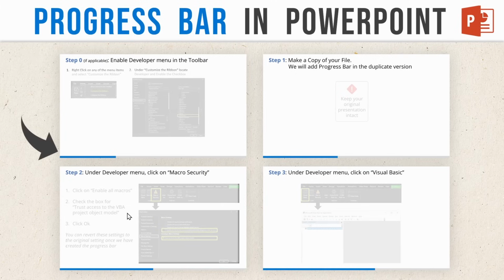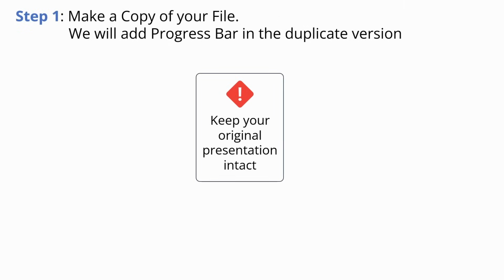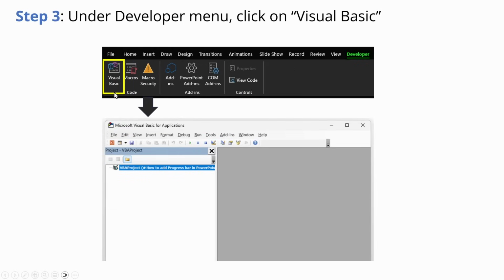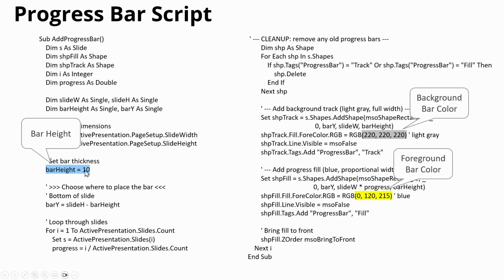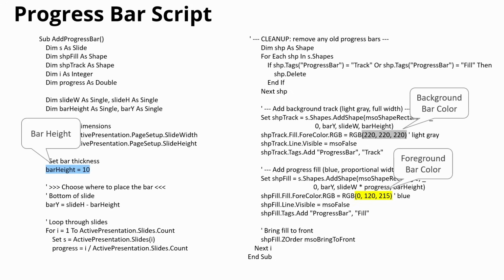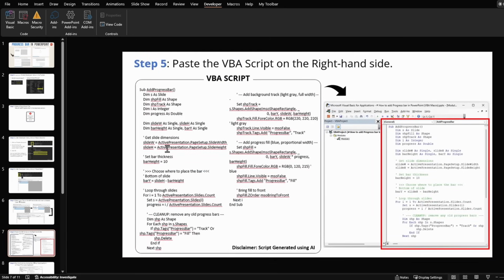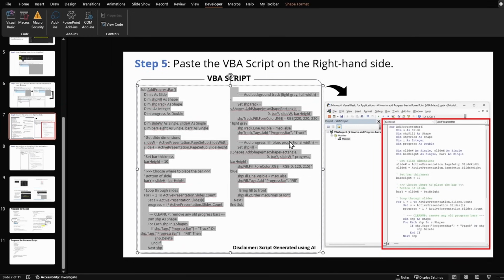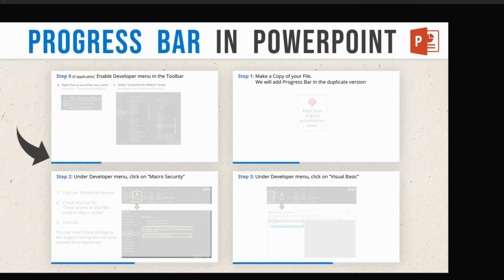How to add a Progress bar in PowerPoint | PowerPoint Productivity Series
Progress Bar in 1 Click!

Want to show your audience how far they are in your PowerPoint presentation? In this tutorial, I will show you how to create a clean, automatic progress bar in PowerPoint using a simple VBA script.

No add-ins, no manual resizing — just one script that instantly generates a sleek progress bar across all your slides. Perfect for corporate presentations and training decks.

What you’ll learn in this video:
1) How to set up VBA in PowerPoint
2) The full VBA code for an automatic progress bar
3) How to customize the color and height of your progress bar
4) Bonus: How to clean up or remove the bars with one click

Make your slides stand out and keep your audience engaged!

⏰Timestamps:
00:18 6-Step Walkthrough
04:29 Progress Bar Demo
06:10 Customization Demo